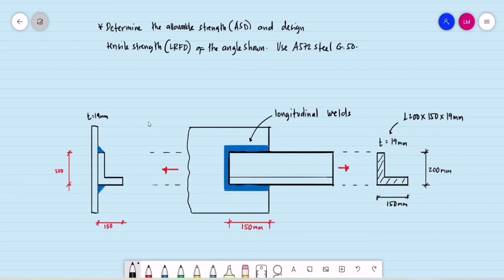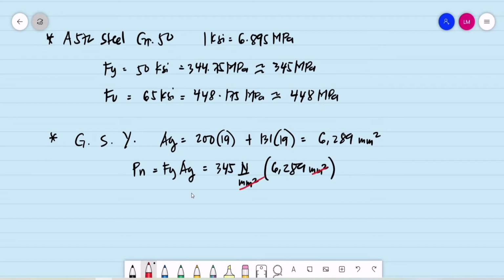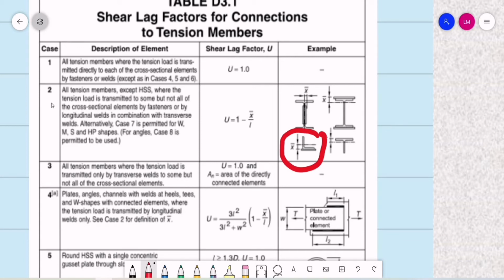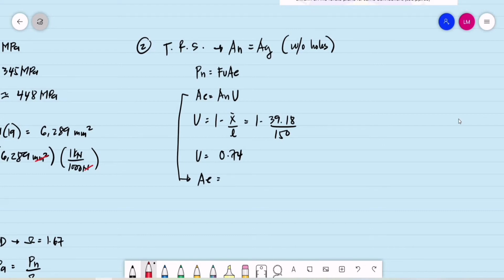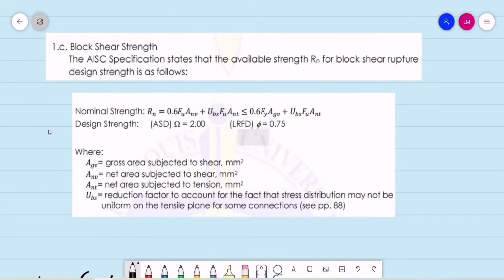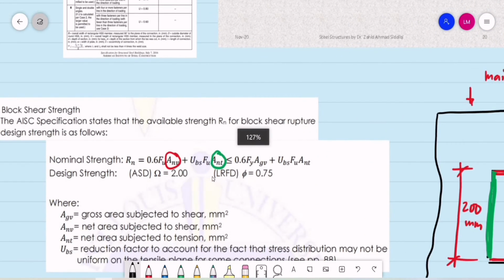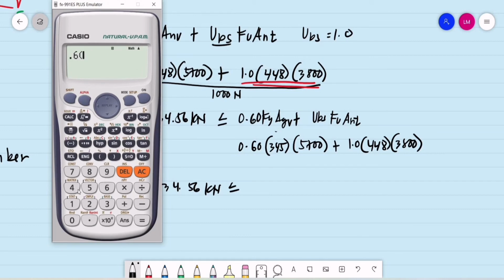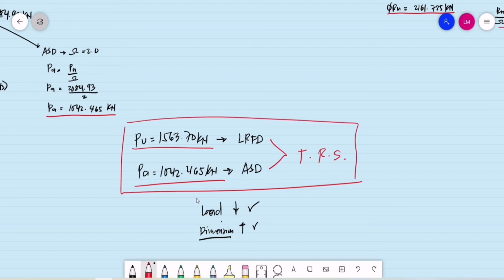Steel Design - Tension Member with Welded Connections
Steel Design -  Design and Analysis of Tension Member with Welded Connections.